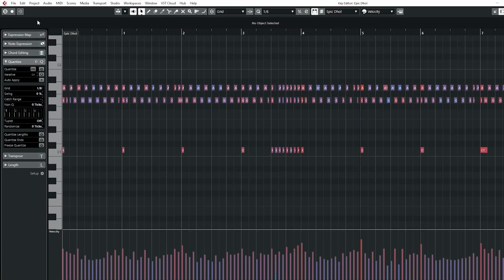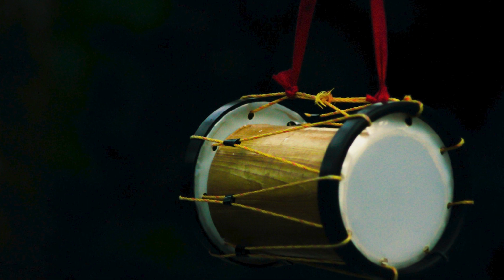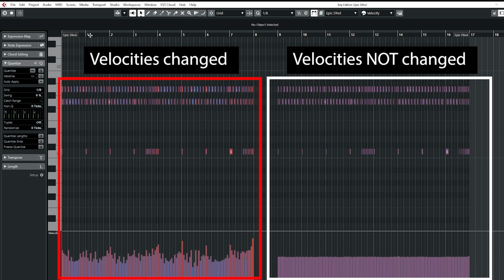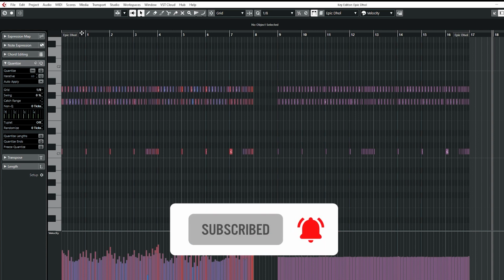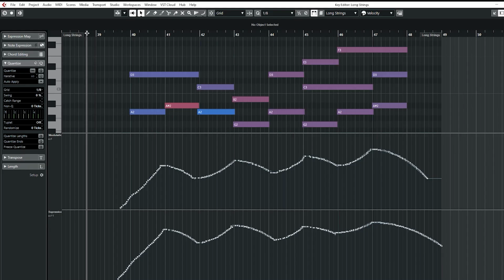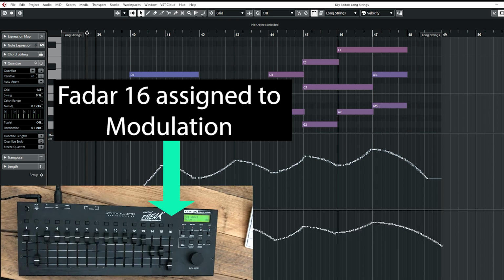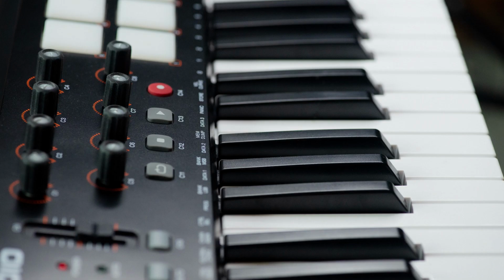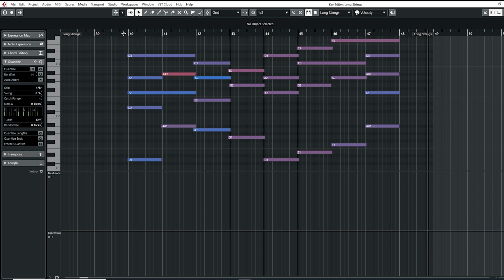Beginner Composers - Using DYNAMICS with your Virtual Instruments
Adding dynamics to your Virtual Instruments are an essential part of composing Orchestral music in a DAW - they help breath life and emotion into the notes which you write. In this video I show you how using Midi Parameters such as Velocities and Midi CCs can help to elevate your music, injecting a human feel into your compositions and in turn help take your music to the next level.

► Get your FREE Beginner's Guide To Composing Music in 5 Easy Steps

00:00 - Introduction
00:43 - What are Dynamics?
01:33 - Velocities
05:07 - Midi CCs (Continuous Controllers)
08:50 - Outro